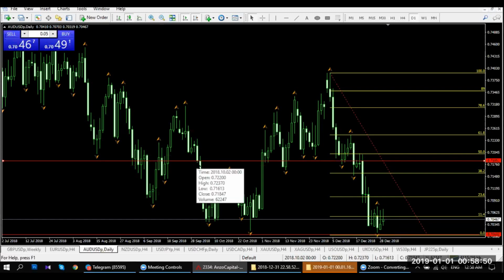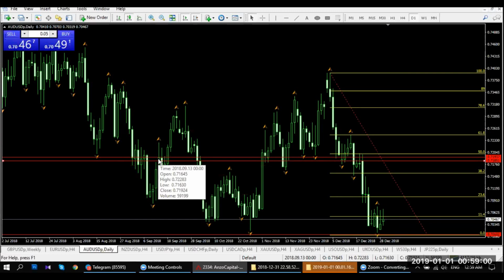Mastering Pivot Points in Trading Term 6 - Video 5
In this comprehensive tutorial, we delve into the powerful concept of Pivot Points. Learn how to set stop-loss and take-profit levels based on Pivot Points. Be sure to watch the video for a complete understanding. Practice the taught concepts in your demo account.

Tip: To identify candlestick pivot points, pay attention to whether, in the chart's history, there has been an instance where the start of a candlestick was from the end of the previous one. If these two candlesticks are one descending and one ascending, and this has happened multiple times in the chart's history, it means we have a strong pivot point.

To fully grasp the points discussed in this segment of the educational series, numerous examples have been provided. Therefore, for in-depth learning, be sure to watch the instructional video and practice the taught topics in your demo accounts.